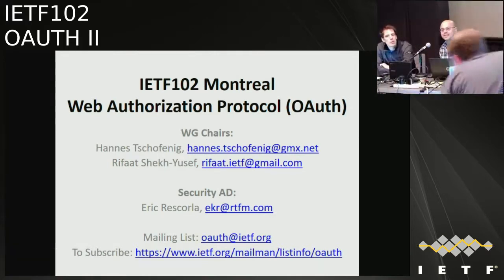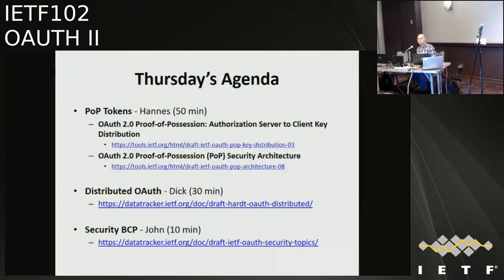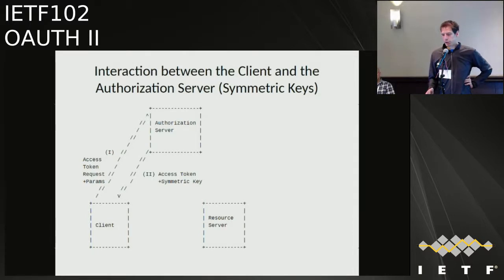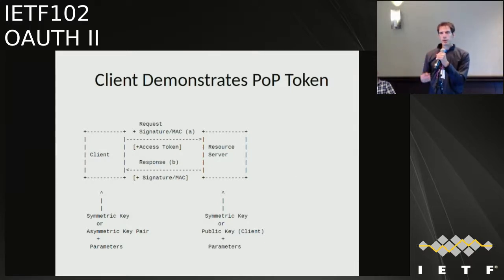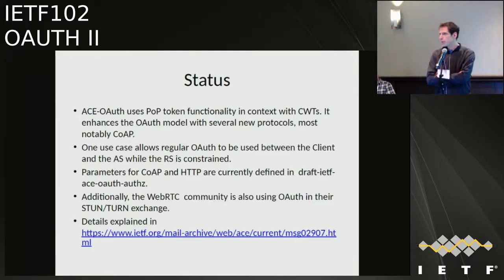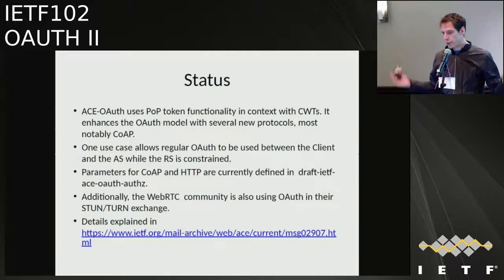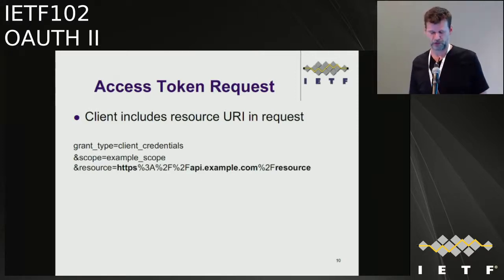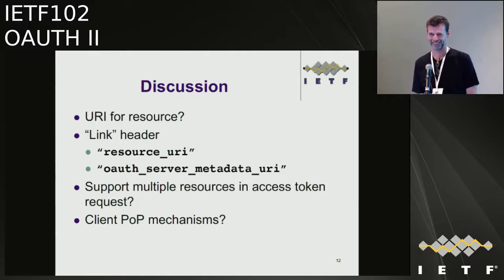IETF102-OAUTH-20180719-0930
OAUTH  meeting session at IETF102
2018/07/19 0930